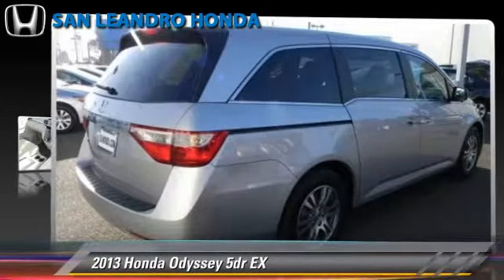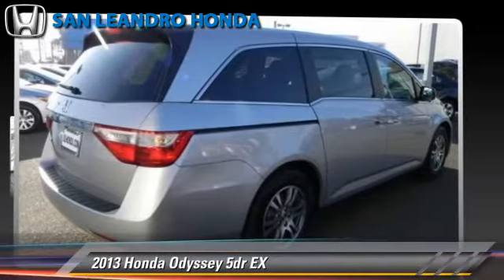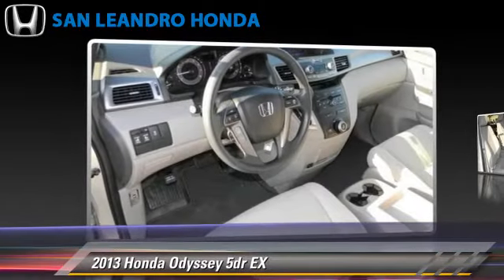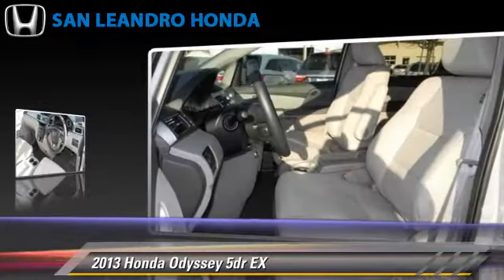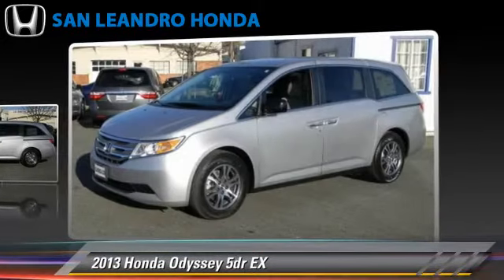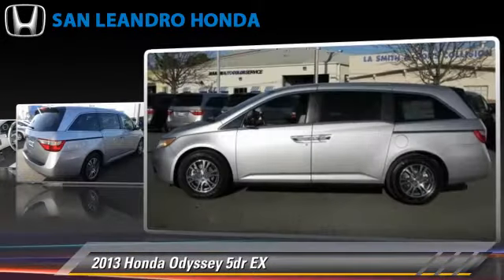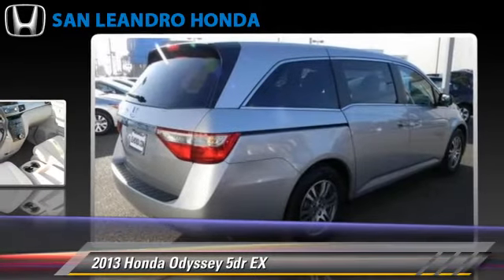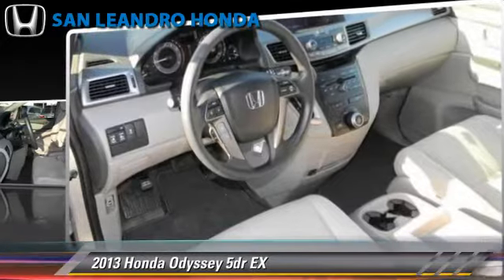Local Used Honda Cars for in Hayward and Union City Ca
[DFIN:2:2624721:I:52256082:137bb5867b1abbe0c8ff71721af27357]